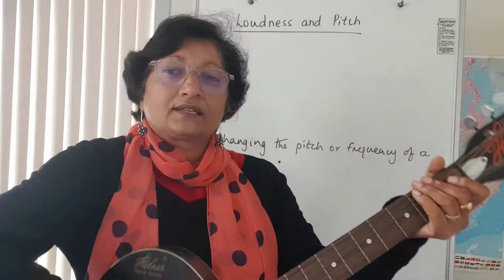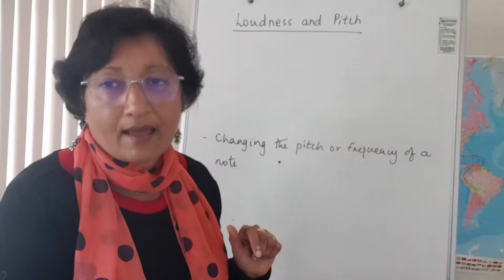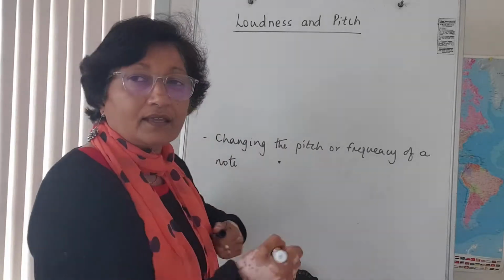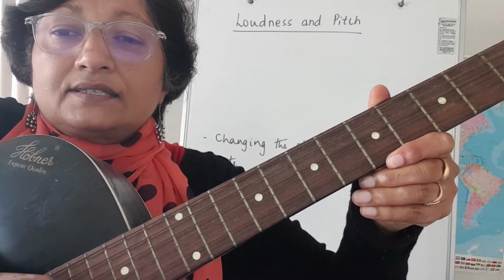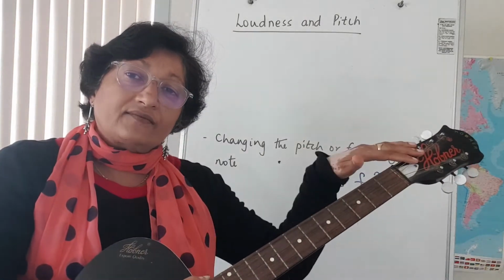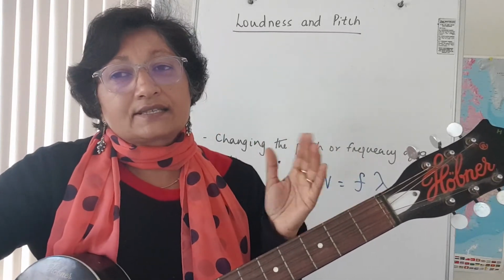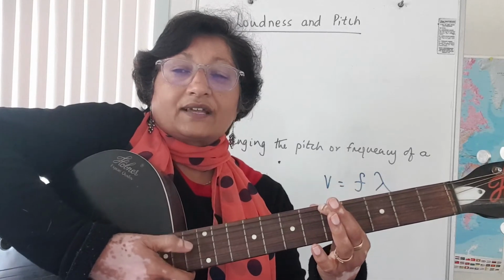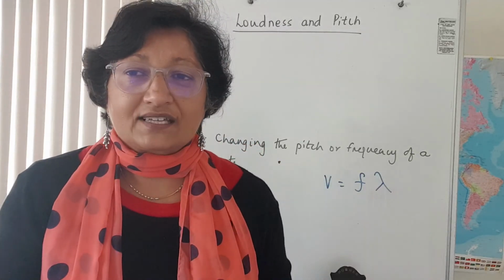Y13 changing the frequency of a string or pipe